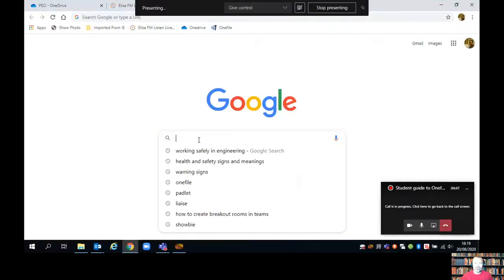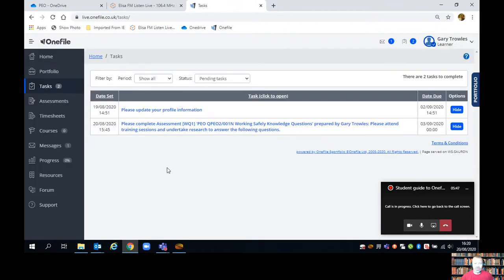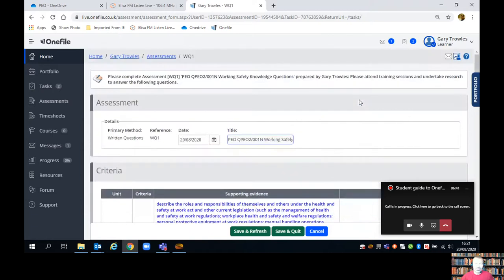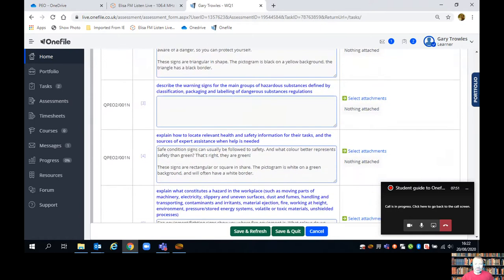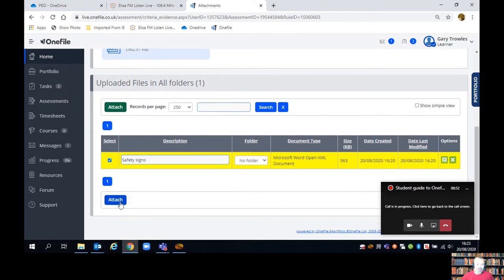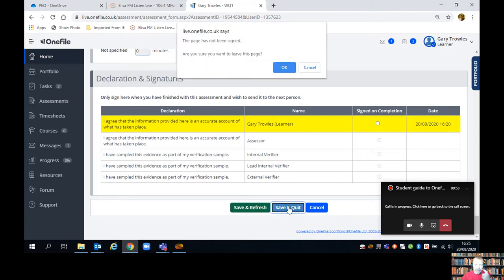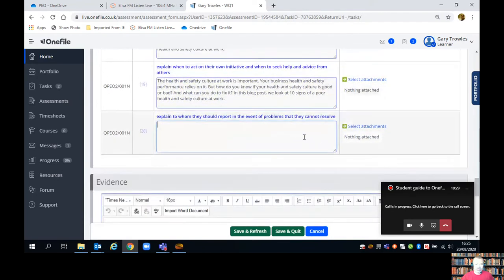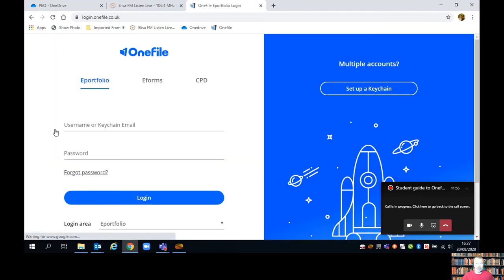Student guide to Onefile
Guide for engineering students at STAC